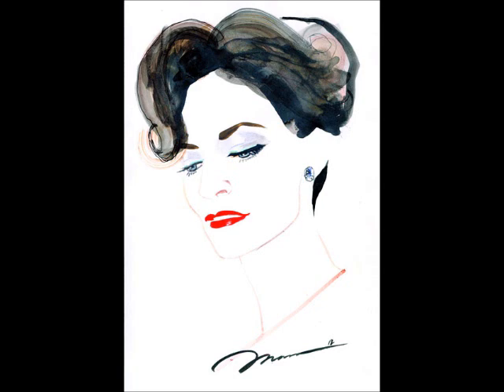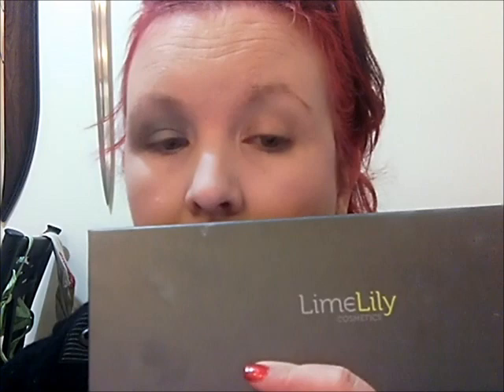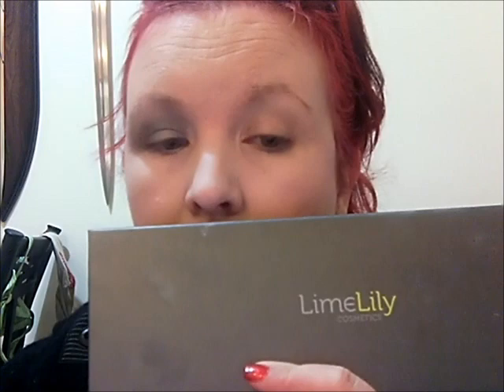BBC Sherlock Irene Adler "The Woman" Makeup Tutorial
show you how to recreate the makeup look of BBC Sherlock's Irene Adler character (played by Lara Pulver). For all the details of the products used and more information, please see the blog!